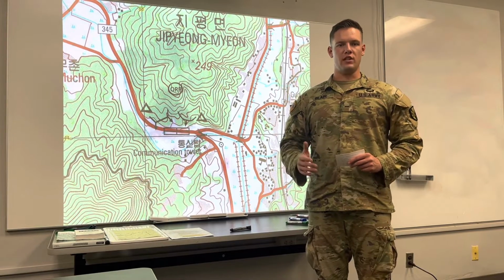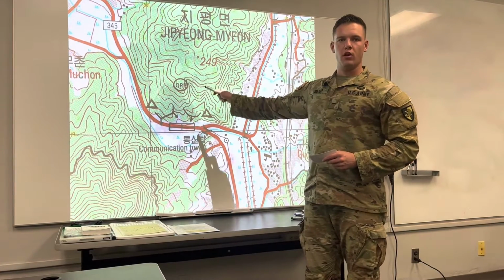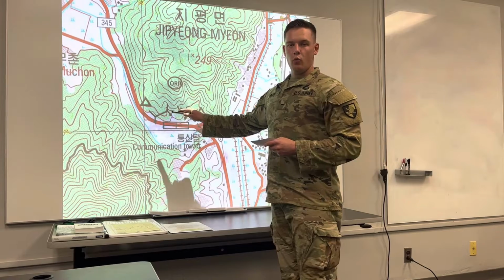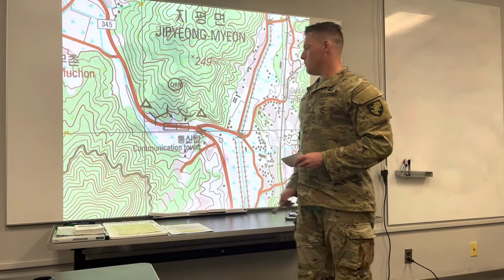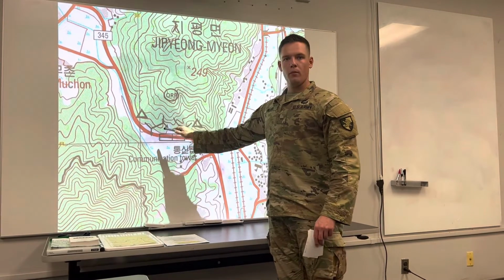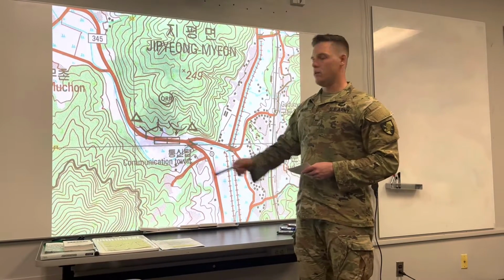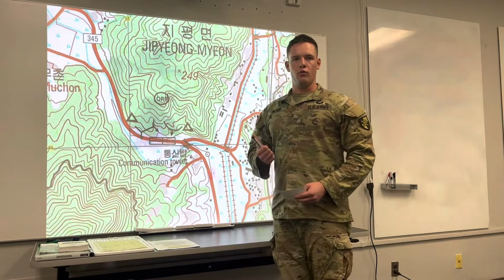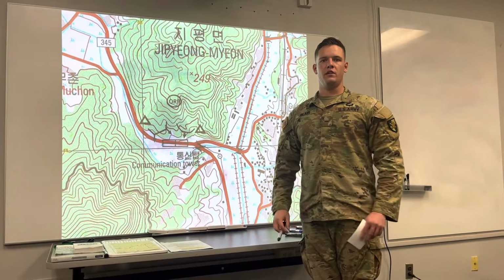Squad Ambush Brief